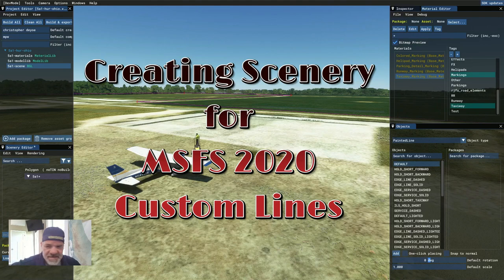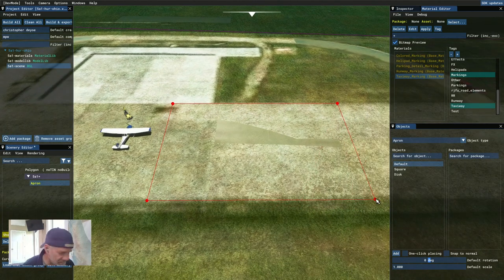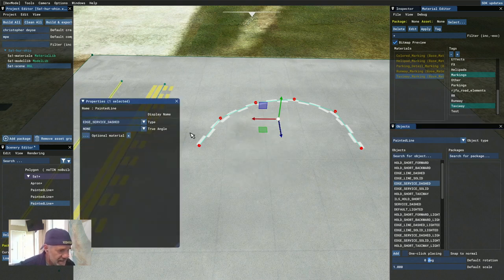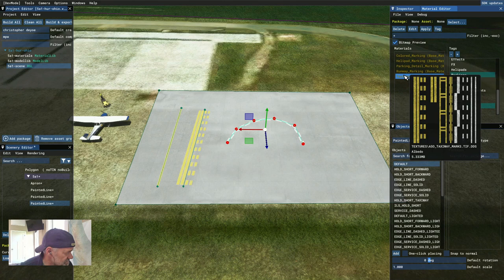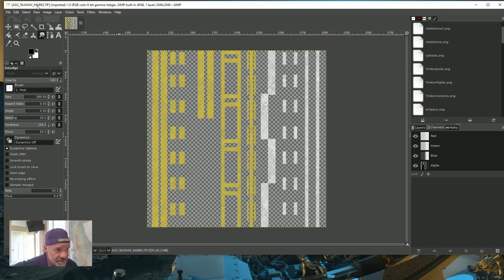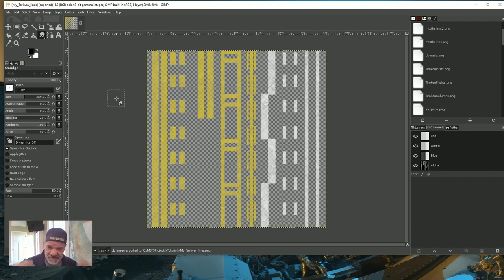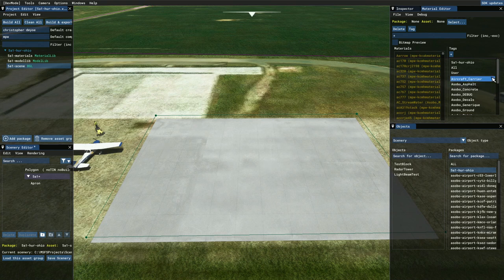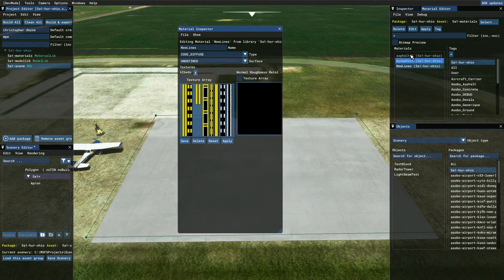Creating Scenery for MSFS 2020: Custom Lines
Many will know about this, but for those who do not! We learn how to make custom line for your scenery.

00:02:20 Add an Apron
00:03:00 Add a line
00:10:44 Copy a System default DDS texture to your own workspace
00:14:46 Open a DDS in GIMP and export to PNG
00:18:23 Make Custom Lines in Krita
00:34:00 Installing new lines into your scenery material library
00:41:00 Default texture assignment layout

Rotary Encoders
Potentiometers
24AWG wire